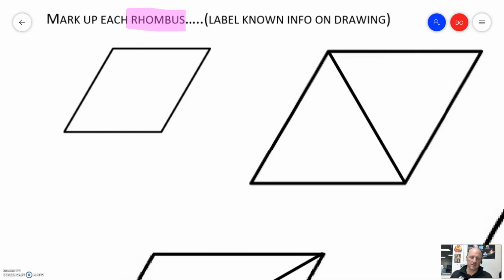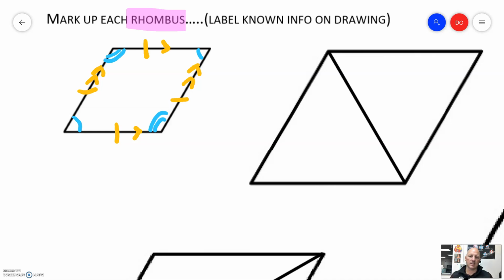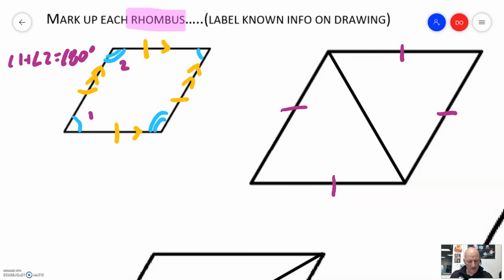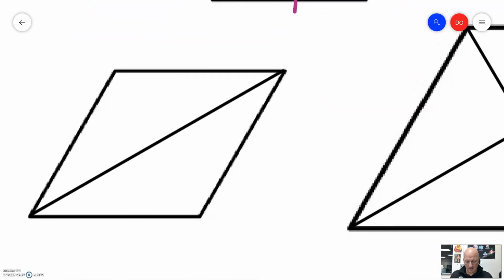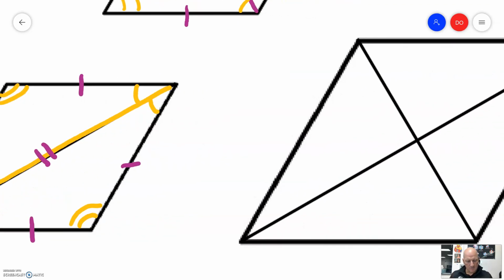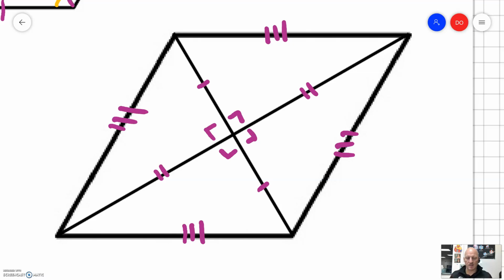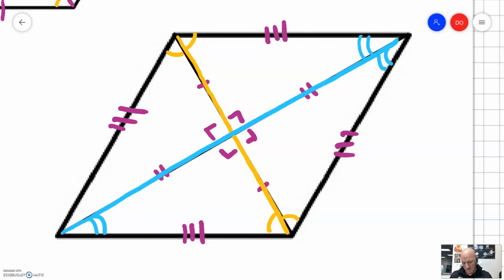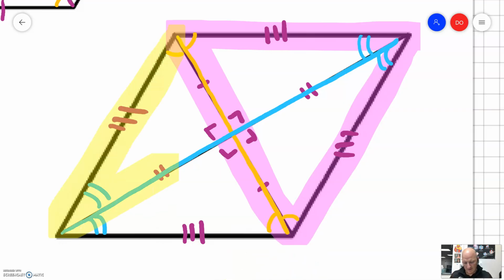G U6 - 6.4 Special Parallelograms 2